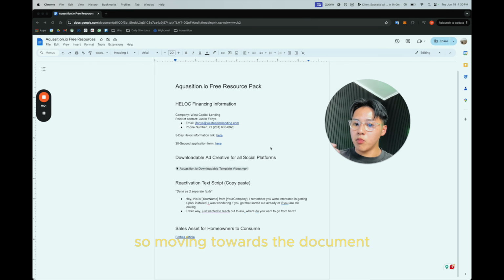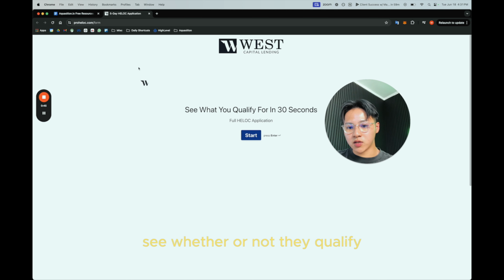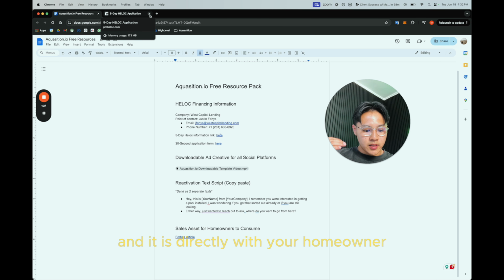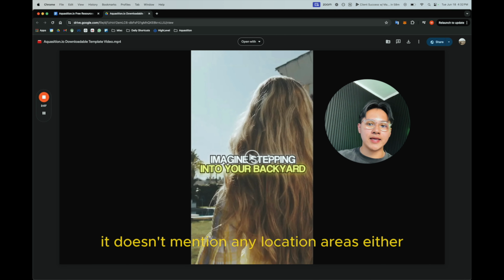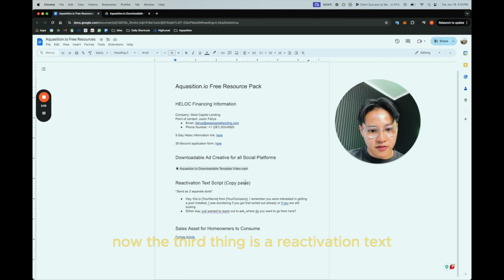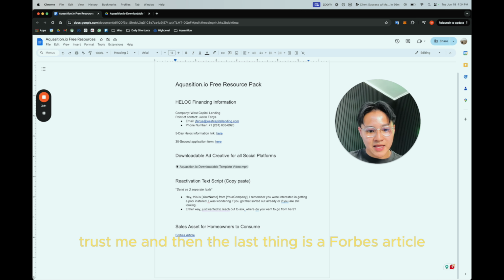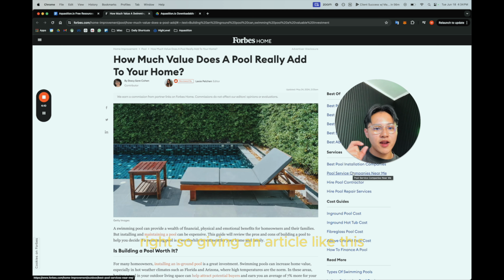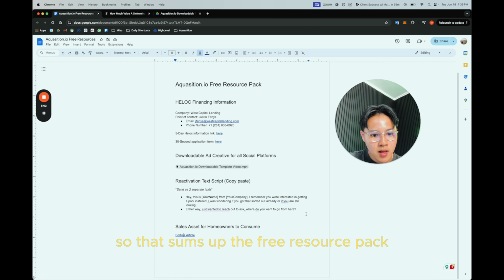4 FREE things to BLOW UP your outdoor living company this year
In this video, I go over 4 things that you can take right now and implement to push more business across the line.